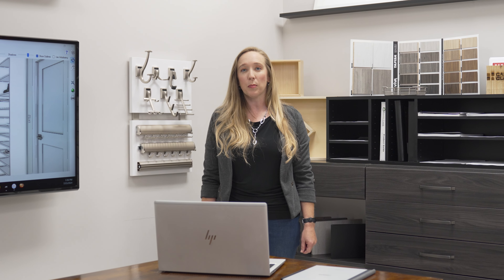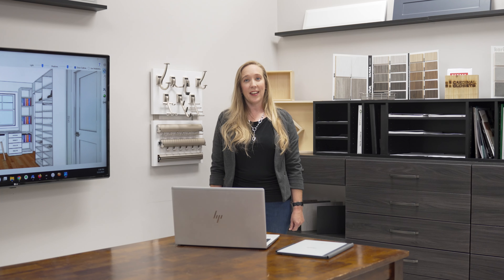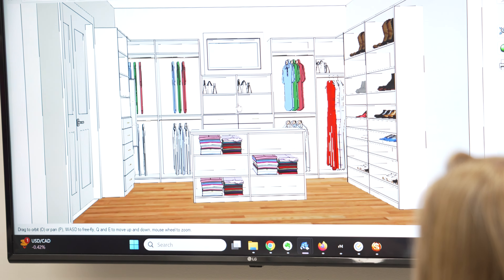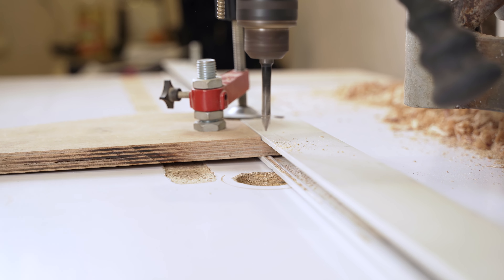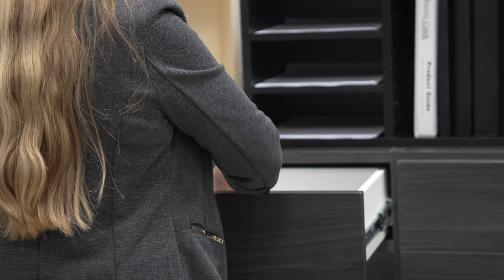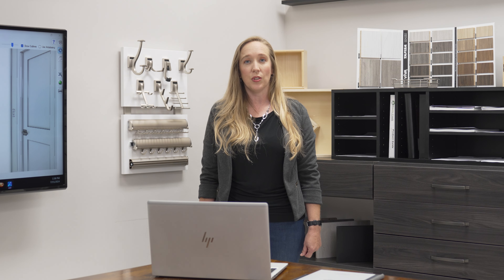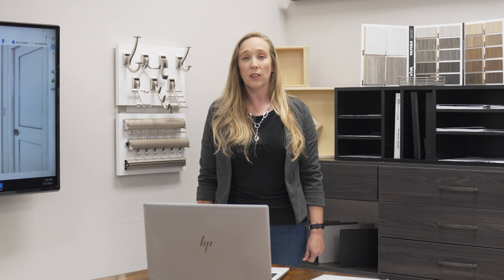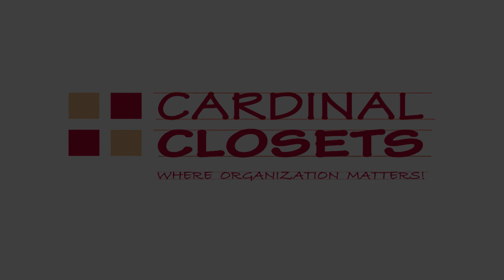The Cardinal Closets Experience: From Consultation to Completion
Curious about how the Cardinal Closets process works? 🤔 In this video, we walk you through every step of our seamless process, from your first consultation to the final installation. 🛠️ Our expert team starts by understanding your needs, taking precise measurements, and crafting custom designs that fit your space perfectly. All components are locally manufactured and installed by our skilled team, ensuring quality at every stage. Ready to transform your home with custom storage solutions? Watch now to learn more and get started today!